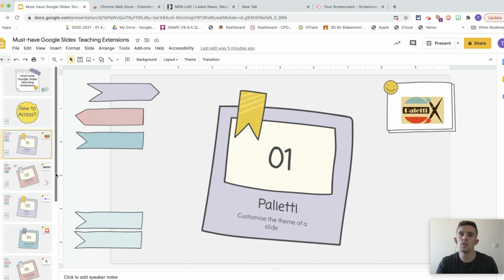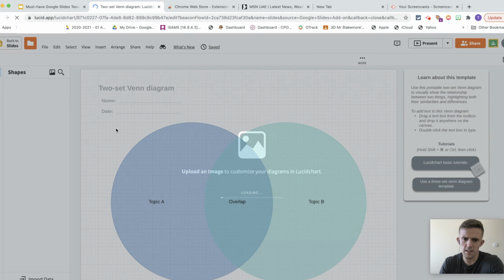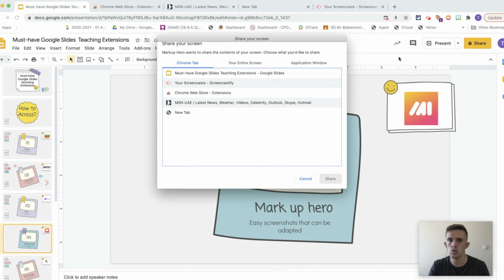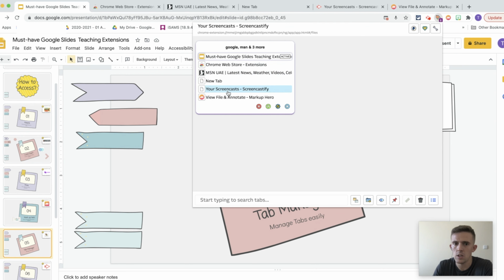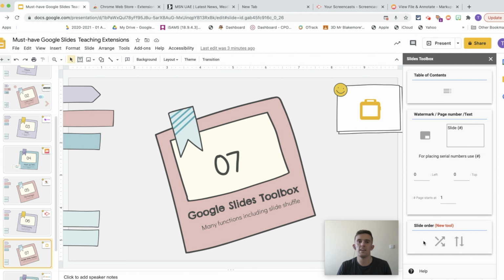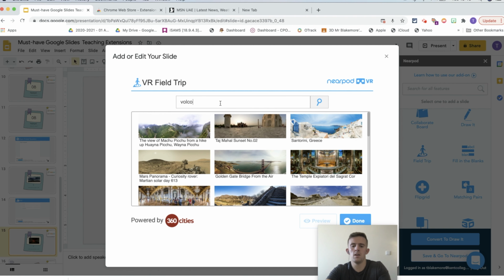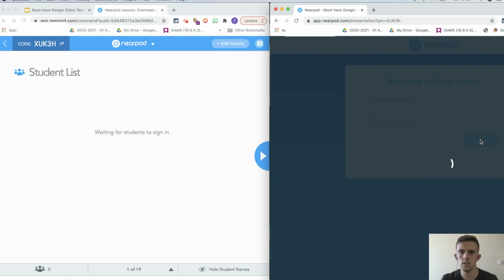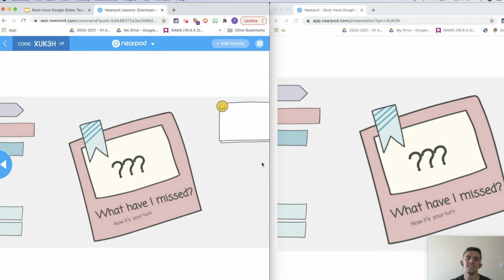Must Have Teaching Google Slides Add ons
Here are my favourite Google Slides add ons when teaching my class.

While it isn't expected, if you find any resources or materials useful, coffee will go a long way to fuel future content ready for the upcoming term: